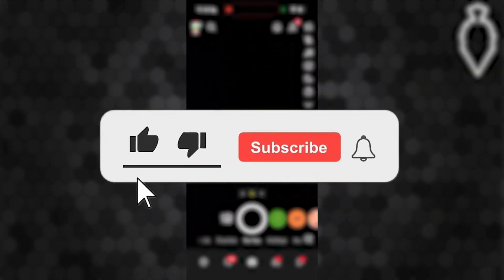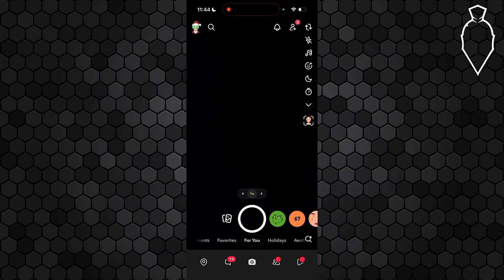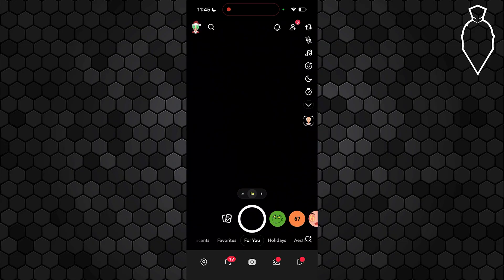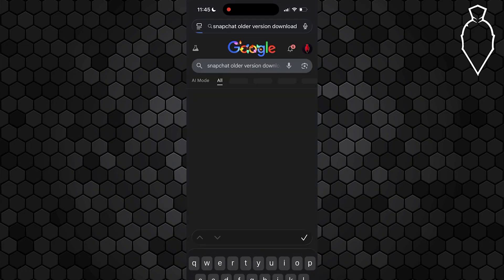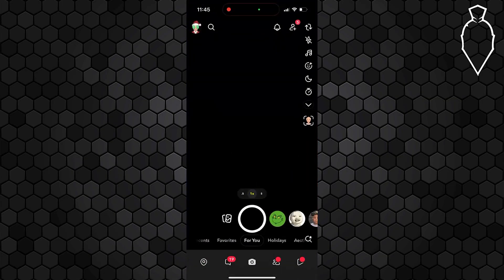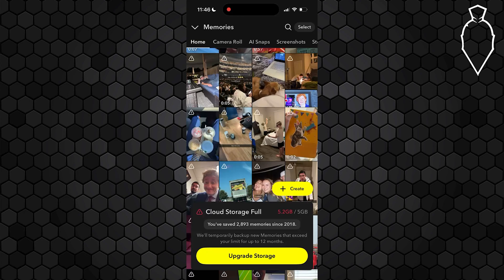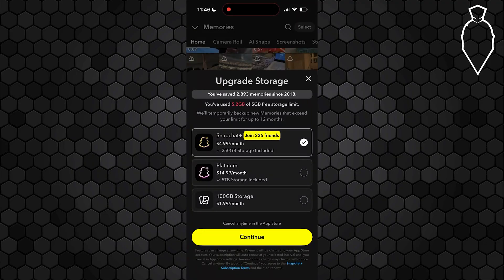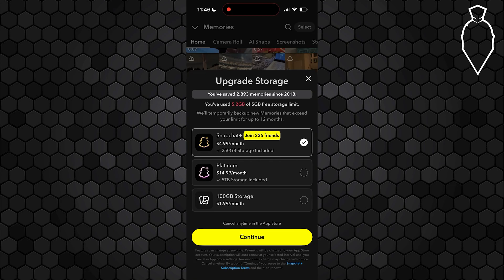How To Fix Snapchat Storage Full - Full Guide